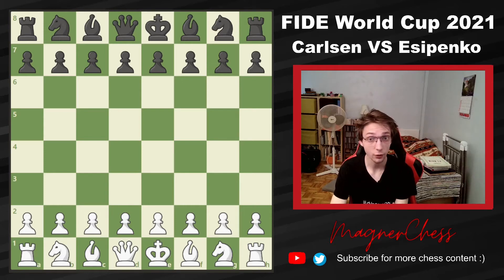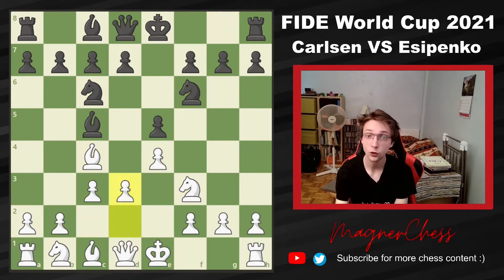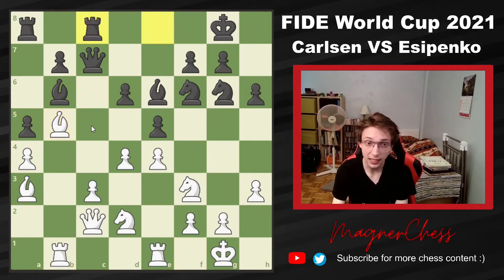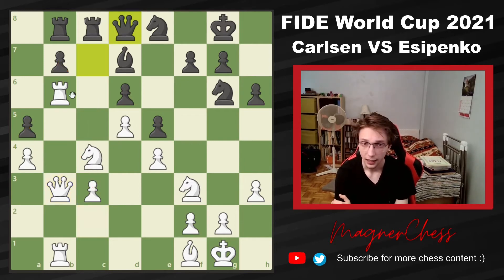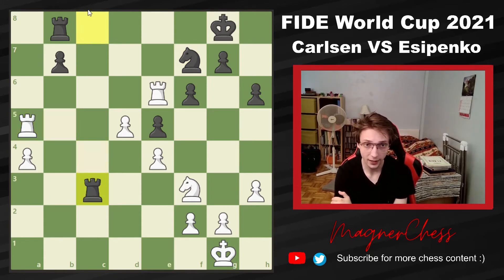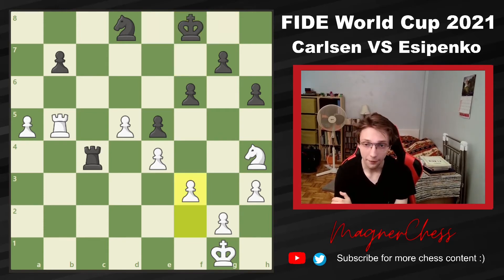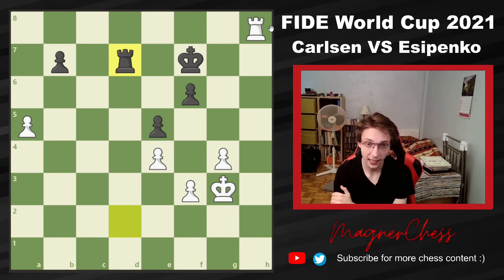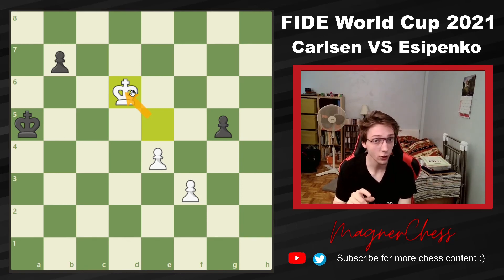Carlsen's First Rapid Loss Since 2005?? (in the World Cup)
Magnus Carlsen has not lost a single rapid game in the World Cup since 2005. In this game he is playing the young Russian GM Andrey Esipenko who also stopped his World Record Classical Chess Winning Streak a few months back!

The FIDE World Cup takes place July 12-August 6, 2021 in Sochi, Russia. 206 players will compete in a revamped format, for a record prize fund of $1,890,000 and two spots in the 2022 Candidates Tournament.

Thank you very much for watching and have an excellent rest of your day!